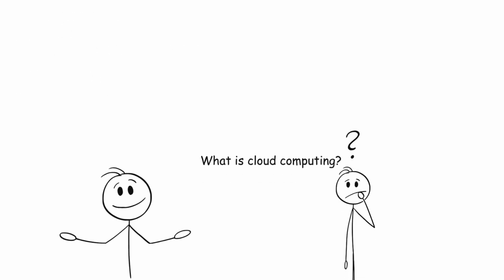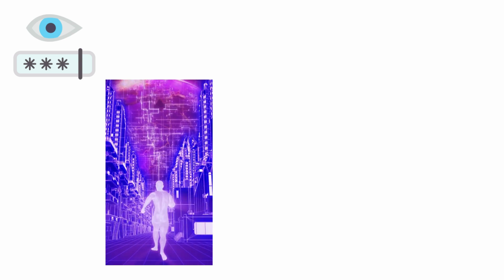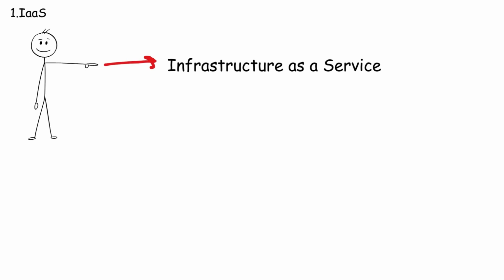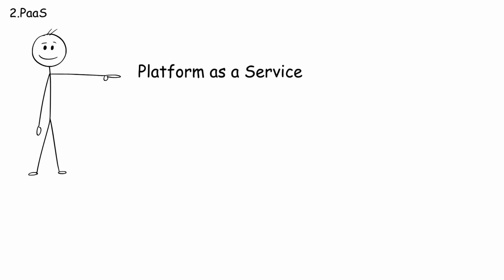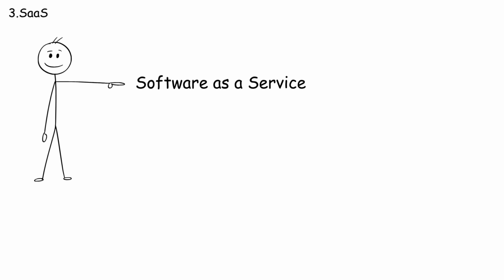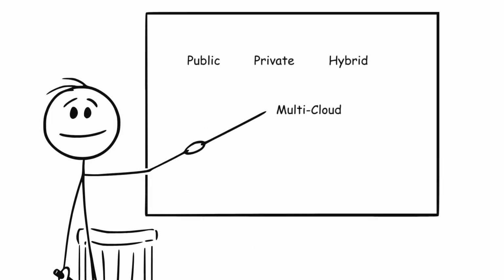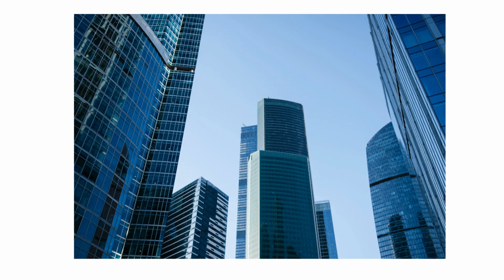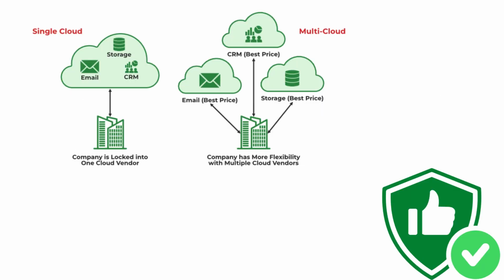Nobody Explained Cloud Computing Like This Before Explained in 3 Minutes!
Cloud Computing Explained in 3 Minutes — clear, simple, and fast.
In this video, you’ll finally understand what cloud computing really is, how it works, and why it’s everywhere — from Netflix and Google to your phone.

We’ll break down every concept in plain English:
How It Works (and what “the cloud” actually means)
IaaS, PaaS, SaaS — the 3 key service models
Public, Private, Hybrid, and Multi-Cloud explained